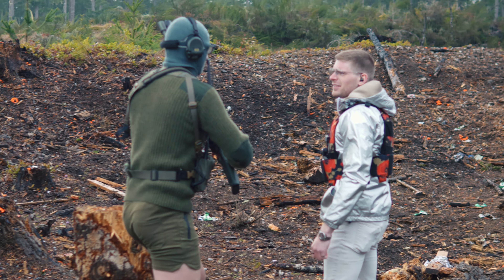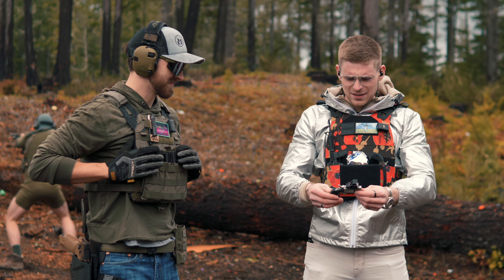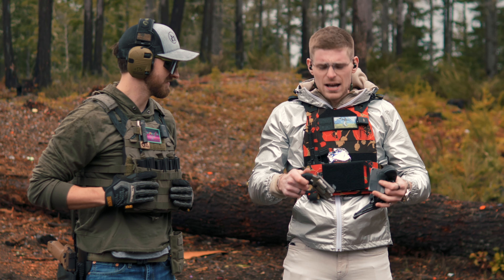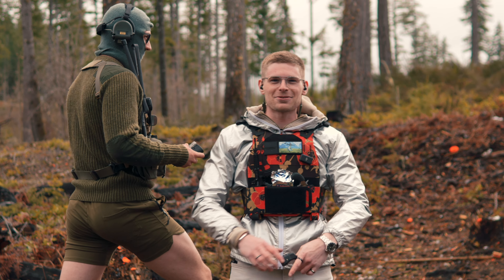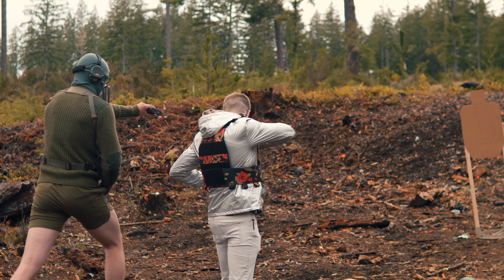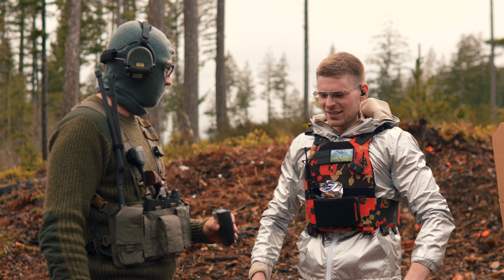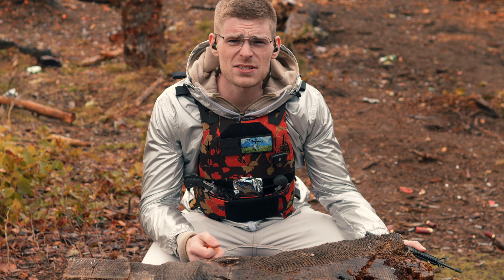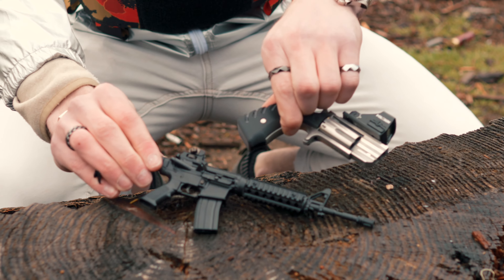Putting a Red Dot Sight on the Smallest Pistol EVER | NAA Pug 22WMR with Holosun 507k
Watch three idiots take on the challenge of putting a Holosun red dot optic (507k) on a TINY 22 magnum revolver from North American arms. Is this the ULTIMATE concealed carry when you need something stealthy for your hot dinner date at your friend's mom's house? Or is this a micro flop? you can watch three men talk regularly about exactly how much size you need to be effective, how proud you should be of what you're packing; and maybe even make some friends along the way. This tiny revolver is a WORLD CHANGING innovation in weapons and firearms technology and truly a work of art to be studied for centuries by firearms manufacturers.
Shout out to 2C Customs for doing this for us! Get your stuff done by him, he's the best

Some Links to make your gun cooler AND support us!

Get carry insurance from Right To Bear so you can save your life and your wallet.